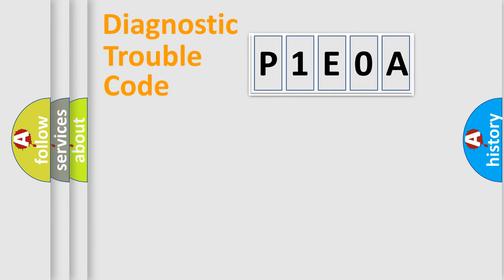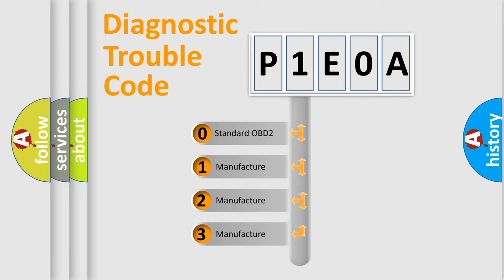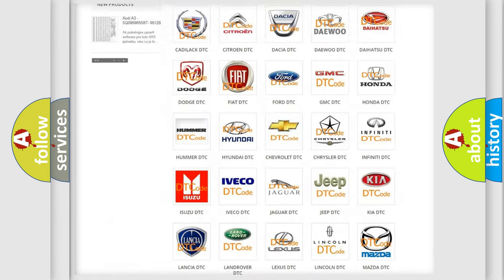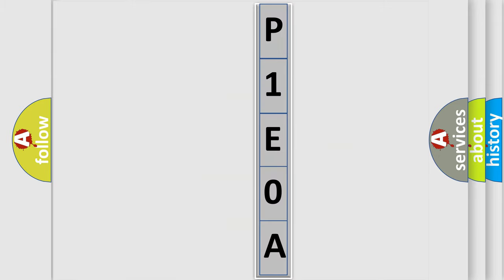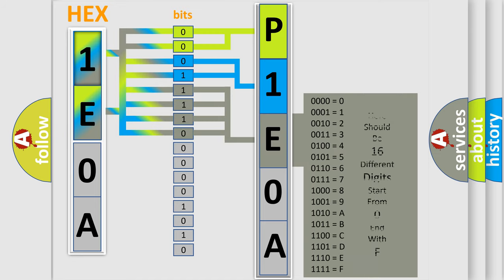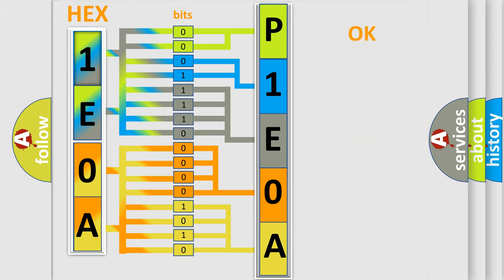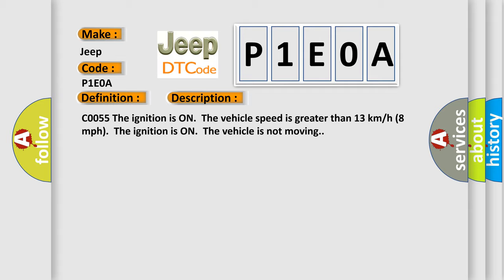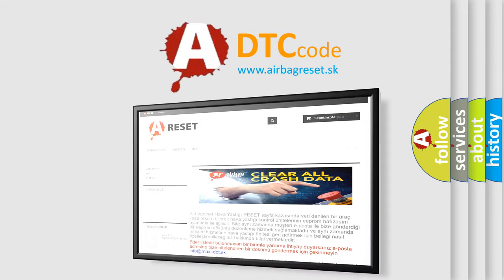DTC Jeep P1E0A Short Explanation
Contents:
0:21 Basic DTC analysis according to OBD2 protocol standard.
1:48 Insight into programming
2:58 A diagnostically understandable description of the Diagnostic Trouble Code
3:05 Basic error definition

Make:
Jeep
Code:
P1E0A
Definition:
Rear Wheel Speed Sensor Circuit
Description: